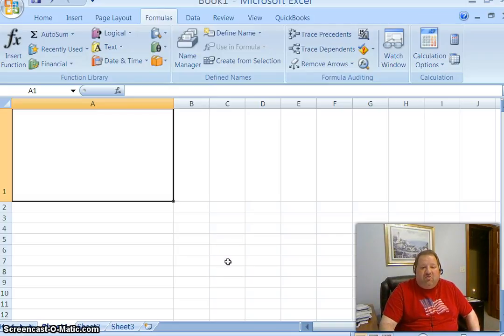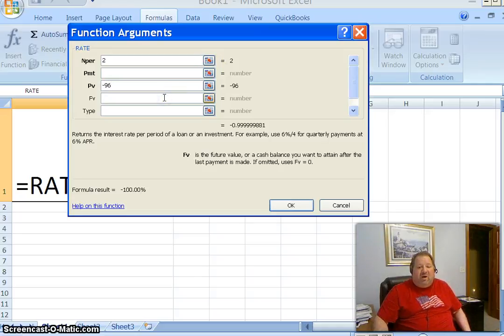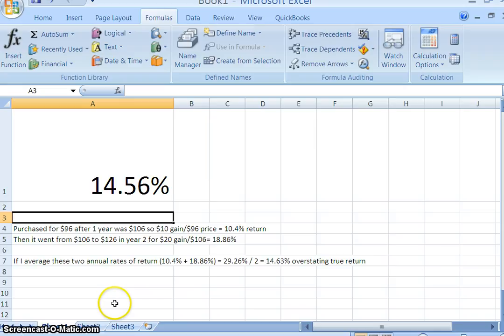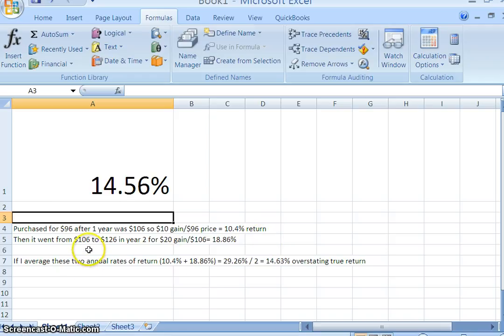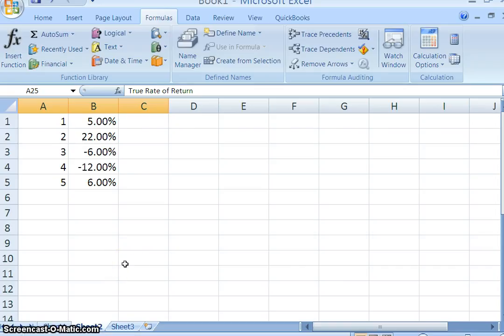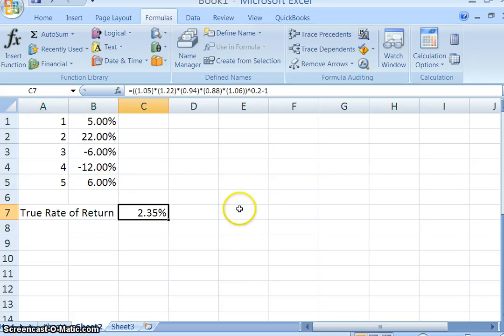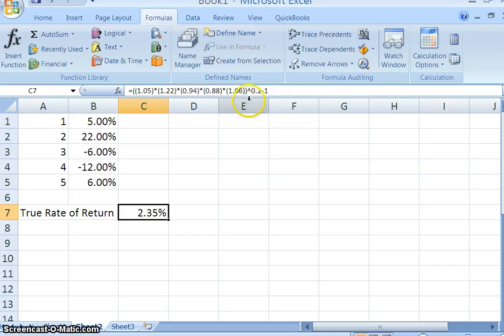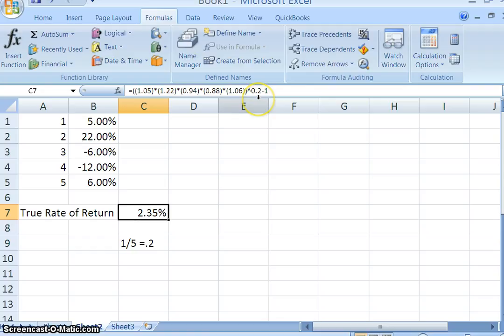Wk 7 ch 10 problem tips